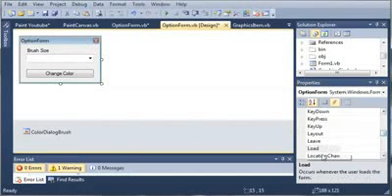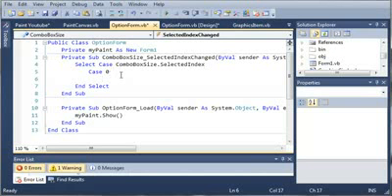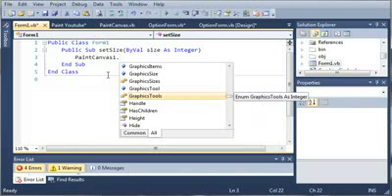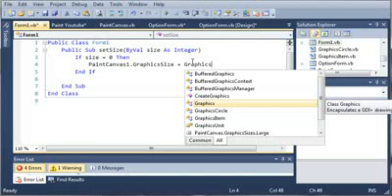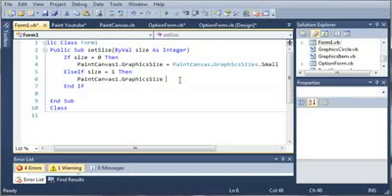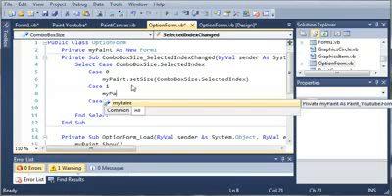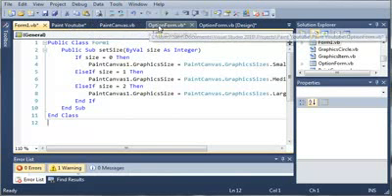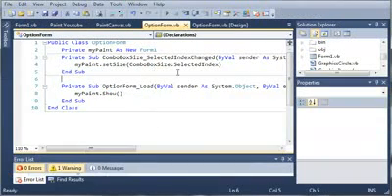Visual Basic 175 Paint Part 8 Changing The Brush Size